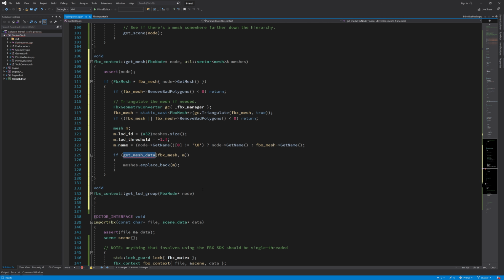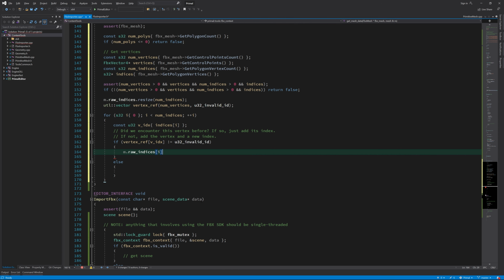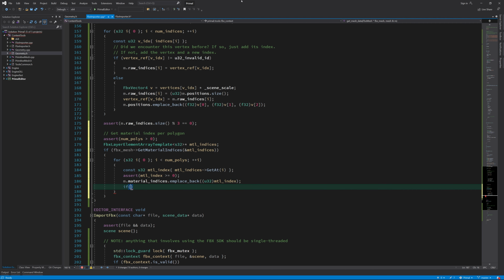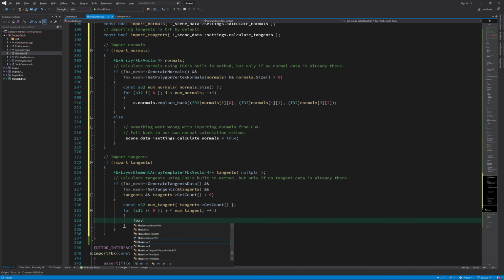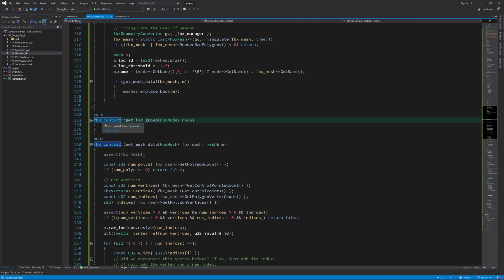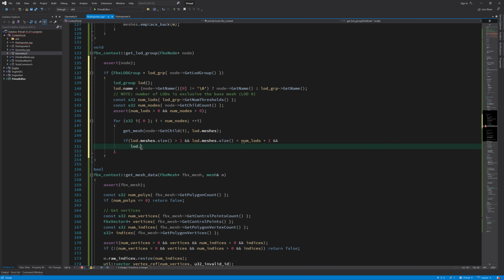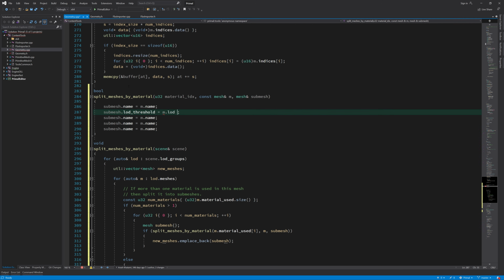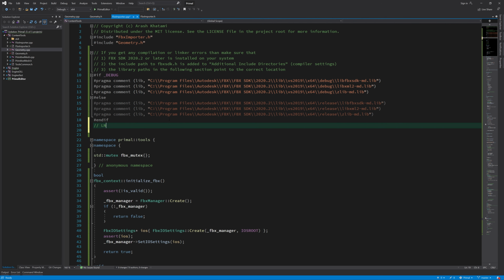Game Engine Programming 042.2 - Getting vertex data and LODs from FBX files | C++ Game Engine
Today, we'll continue where left off in the last video and that's where we were about to extract mesh data, like vertices, uv's and indices from FBX mesh node attributes. Later in this video I'm also going to import meshes that have multiple levels of detail or LODs.
🟥(Red Episode)

❤️ Big thanks to Shaman patrons:
Simon, Éric Langlais, 3dwad, Talis Lincoln, Zachary Shrout, mg, Shaun Mitchell, Neil Wang, Michael McMahon, Eearslya Sleiarion

00:00 - intro
00:46 - get mesh data function
01:32 - getting and unifying vertex positions and indices
03:48 - materials and sub-meshes
05:03 - getting per polygon material indices
06:42 - extracting normal vectors and tangents
09:42 - getting uv coordinates
12:08 - creating a mesh with LODs in Maya
13:55 - get lod group function
15:57 - split mesh by material